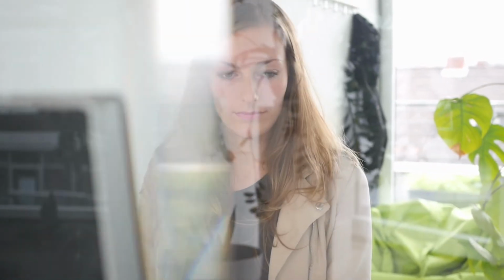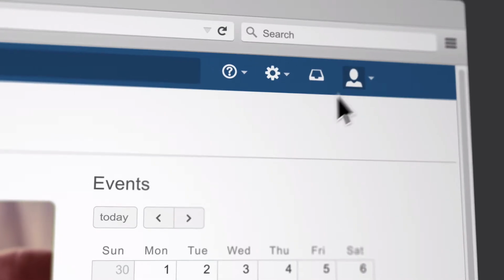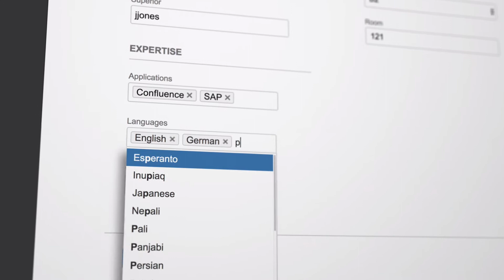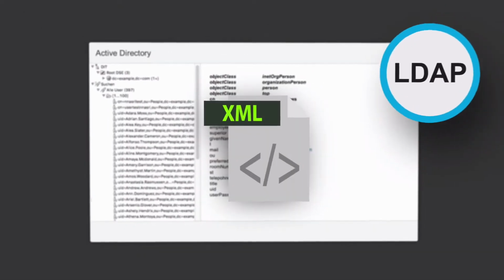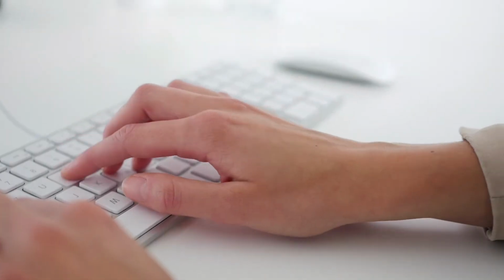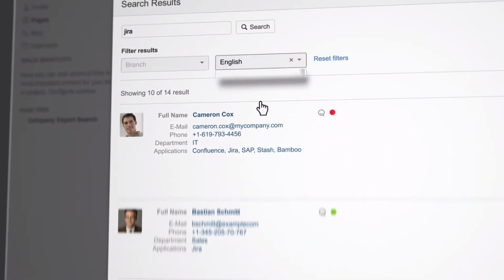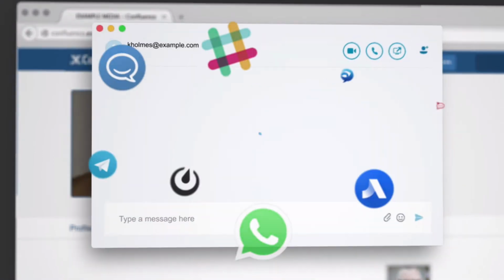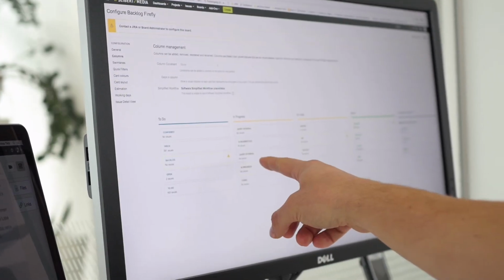Linchpin User Profiles for Atlassian Confluence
Expand your Confluence user profiles - contextually, visually and technically.

Linchpin User Profiles is a Confluence extension (app) which supplements the user profiles in Confluence with extensive useful information and options, thus creating completely new use cases: personalized content and functions are displayed based on profile attributes, you can search for subject-matter experts, organizational charts are automatically created, and much more.

//SEIBERT/MEDIA